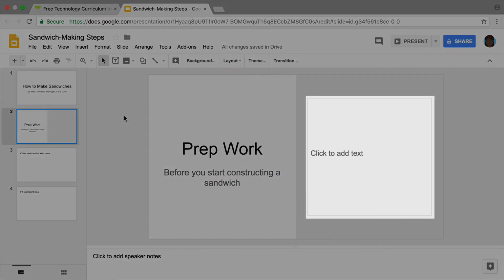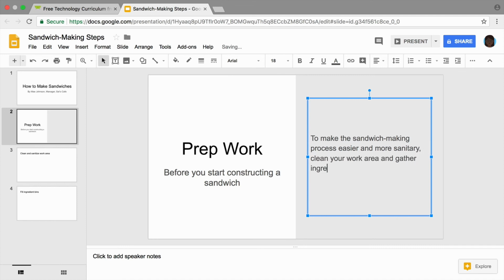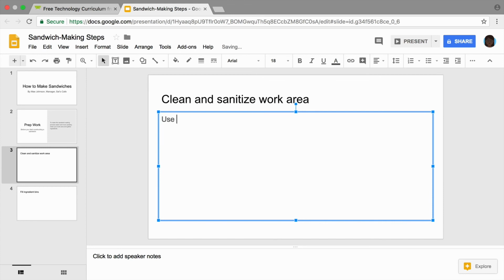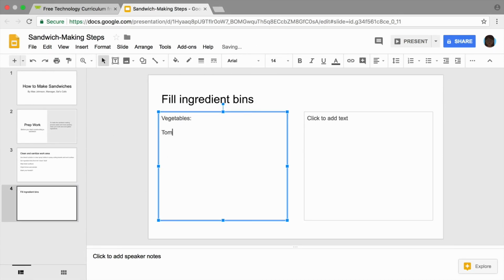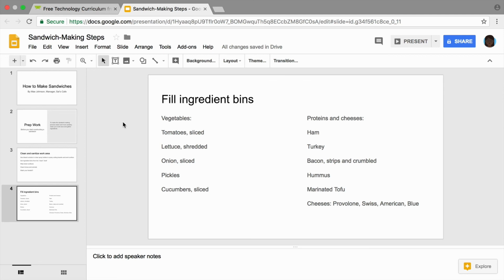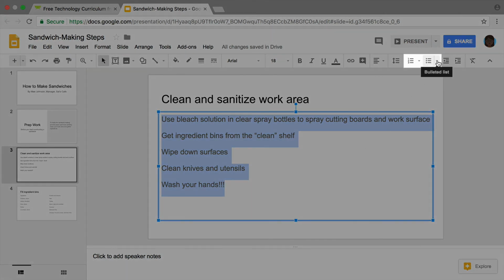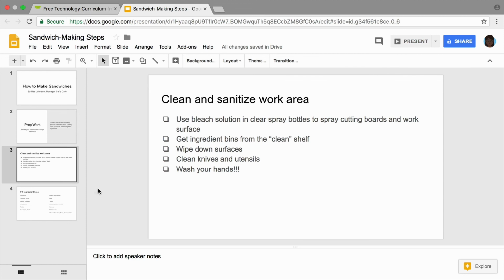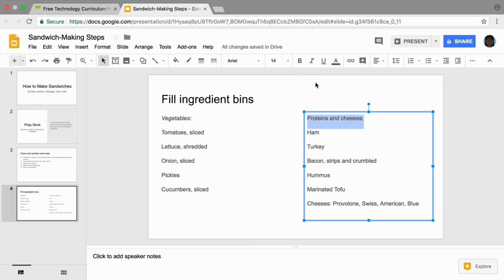Add and Format Text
In this video, you'll learn how to add text to your remaining slides, and how to use formatting to change the look of the text.

0:00 - Add text to your slides and change the look of your slides
0:17 - Guidelines for adding text to a slide presentation
0:33 - Add text to your slides to give more information
1:08 - Use formatting to make your text more visually appealing
1:53 - Recap: Add text to your slides and format the text